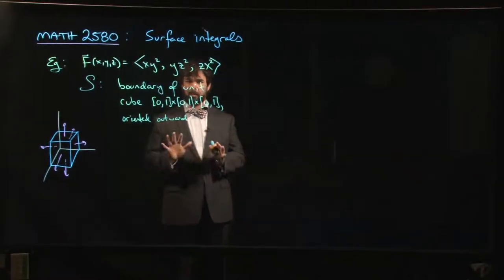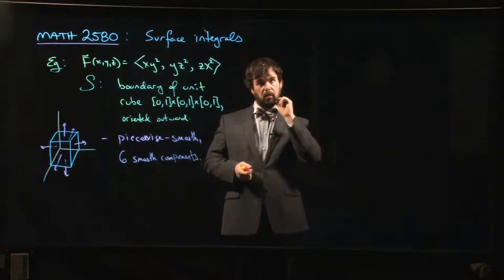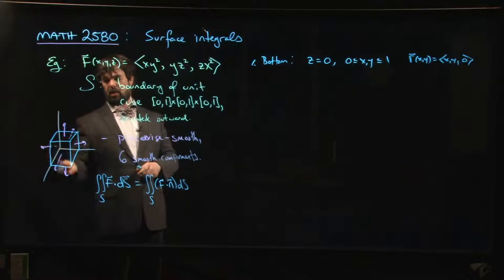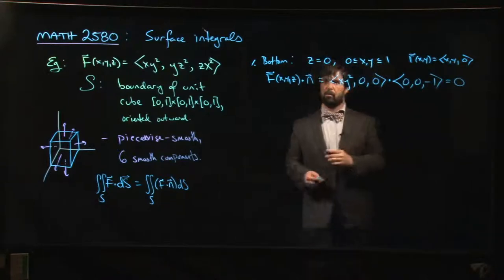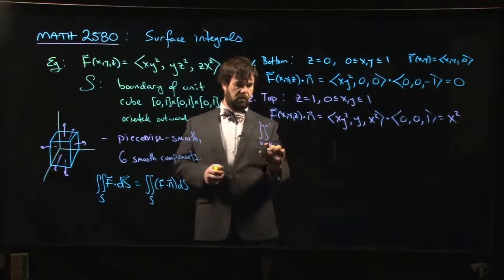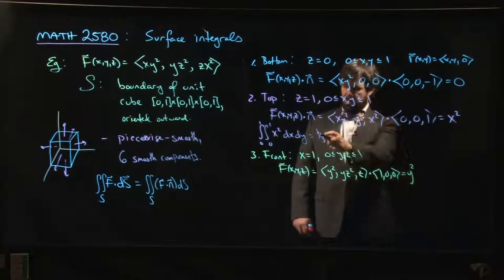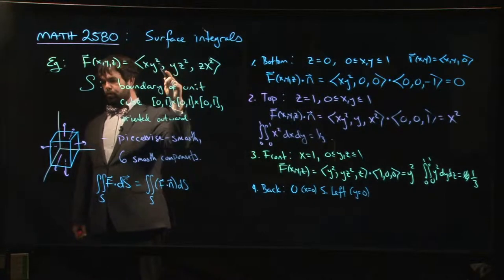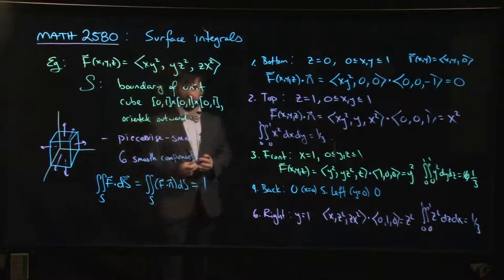Computing flux across a cube (surface with 6 faces!)